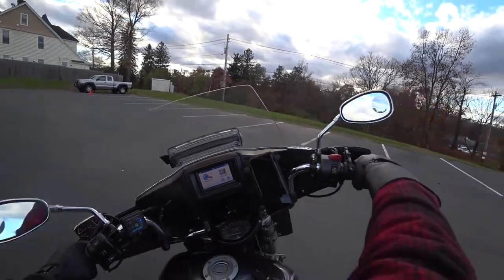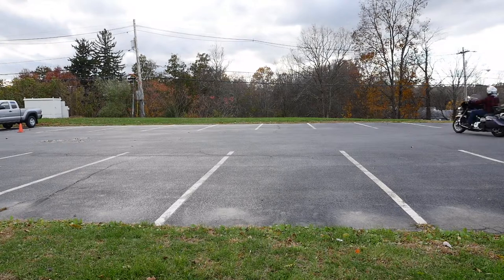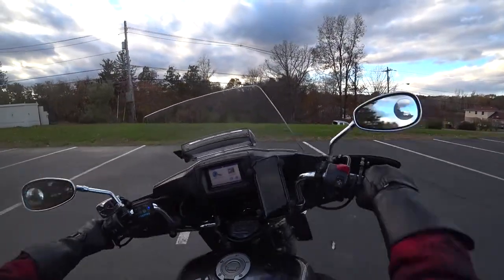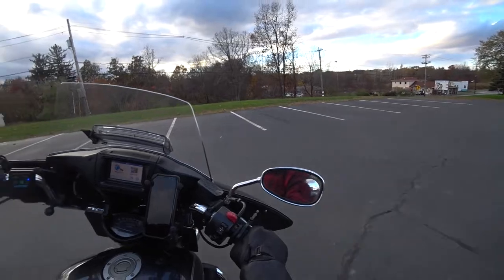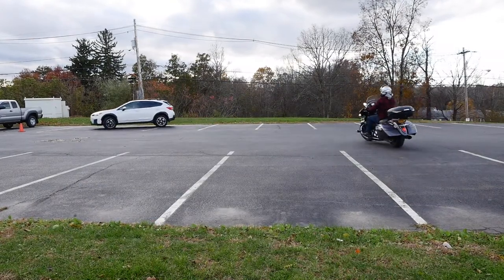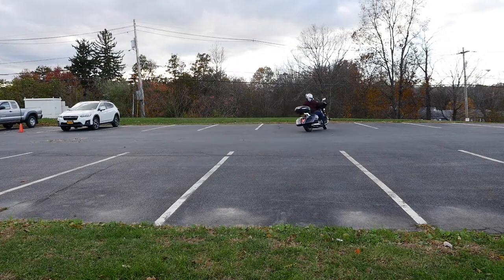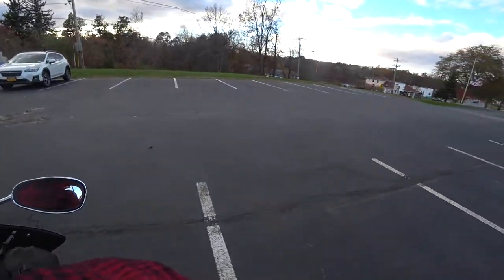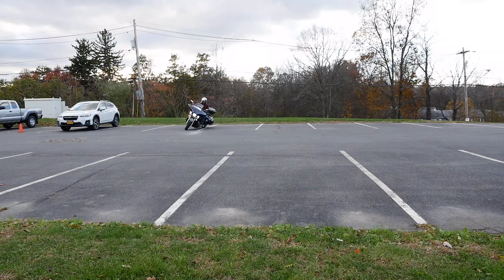You can only get better with Practice | Donuts | Vlog#312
✅Cameras : 🎥🎥🎥
Sony - fdrx3000
Xioami Yi 4k
Xioami Yi
Lumix GH4